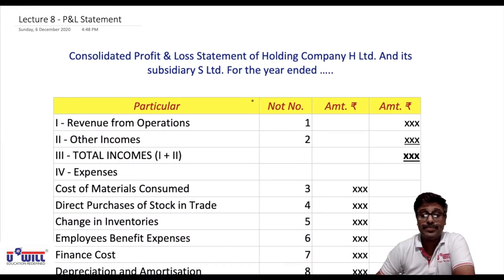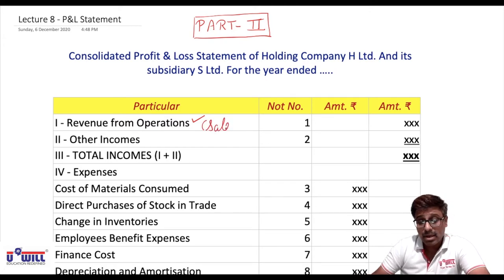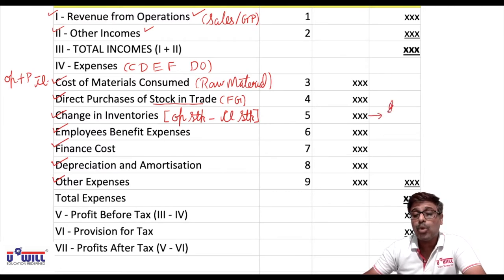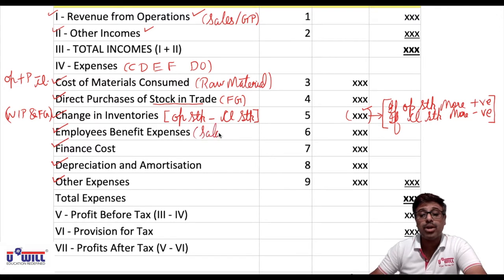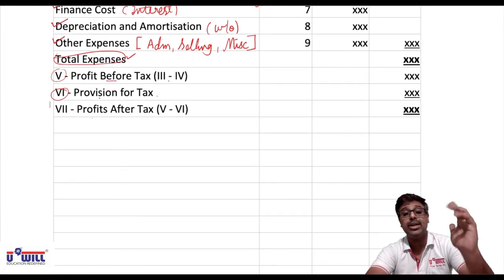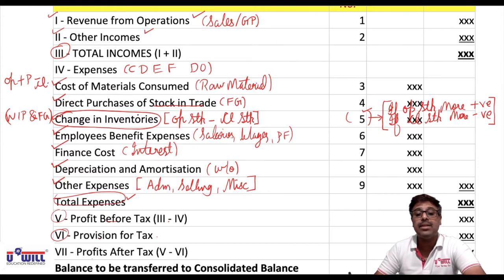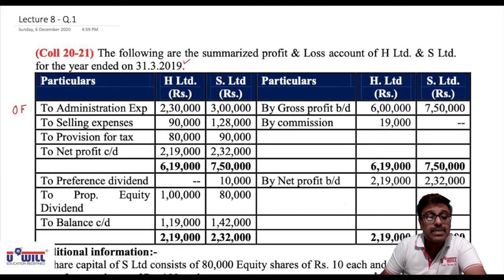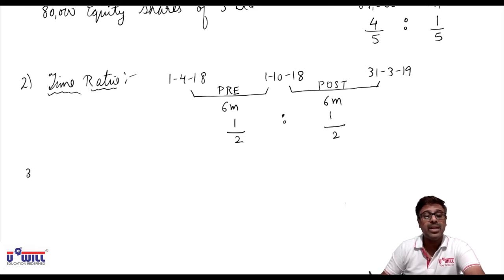Holding Company Lecture 8 Profit & Loss Statement - Q 1